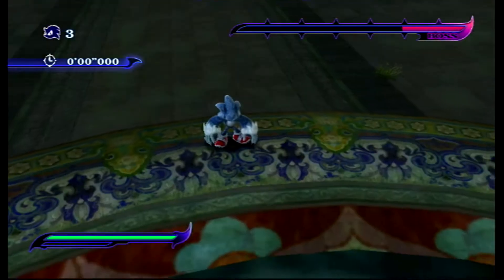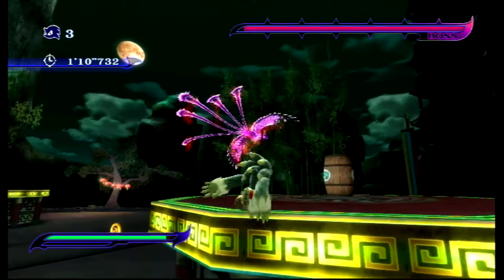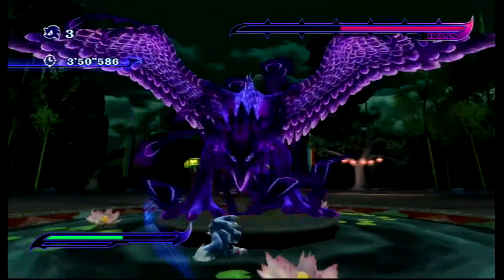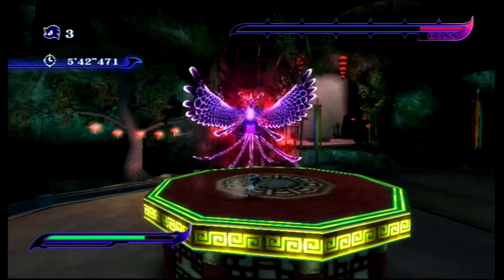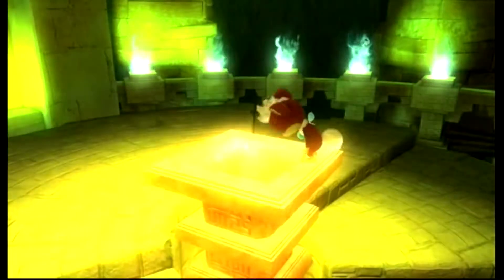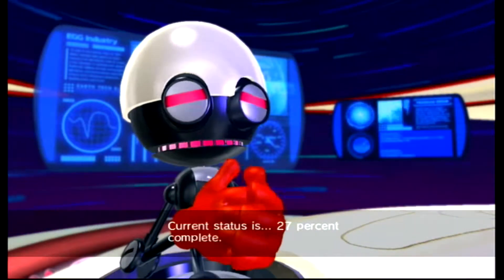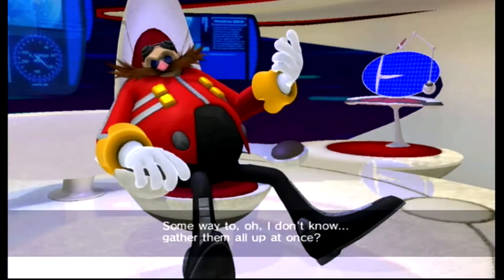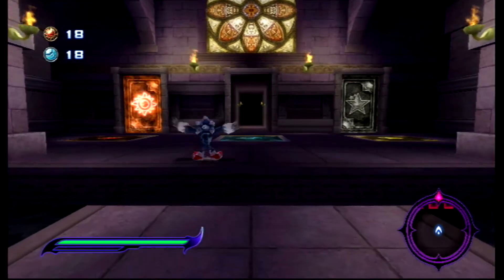Let's Play Sonic Unleashed Wii Part 10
Here I show off the Dark Gaia Phoenix and a pointless Eggman cutscene, and then I make my way to Spagonia Day's temple. Next up, Rooftop Run!